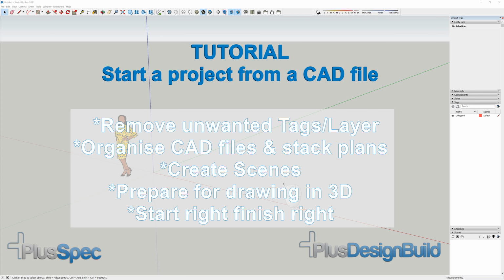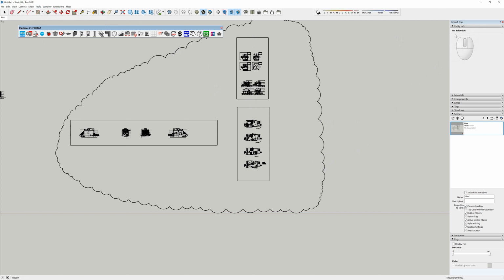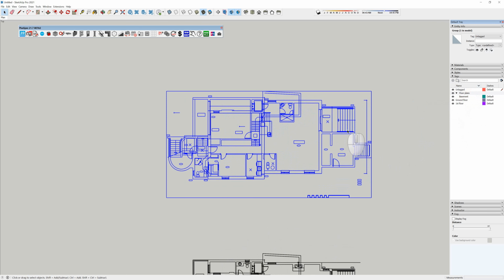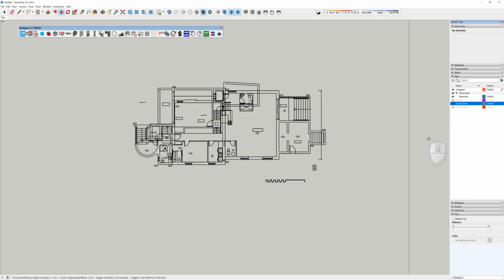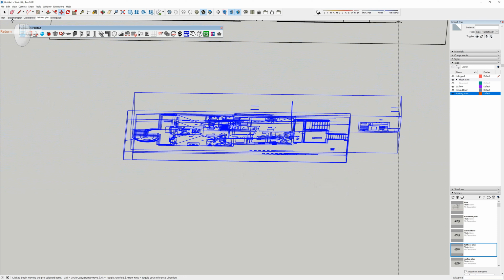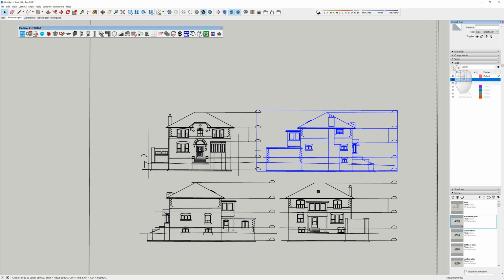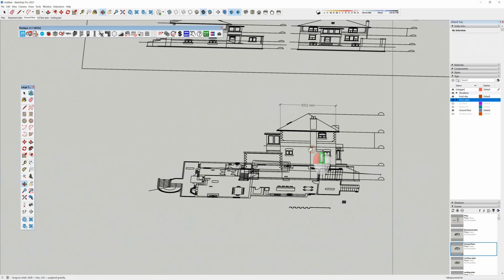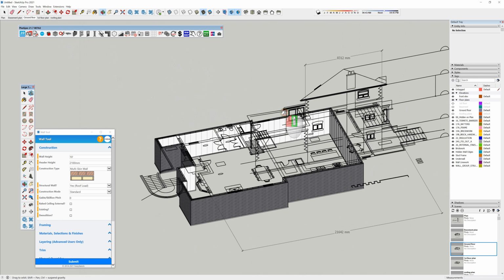Starting in Sketchup with a CAD file: preparing drawing over in PlusSpec & PlusDesignBuild (DWG DXF)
If you architect, designer or draftsperson can deliver a CAD file it will help you become more accurate with your BIM creation.

00:00 - Intro The best way to utilise a CAD file in Sketchup
00:12 - Importing a DWG into Sketchup
01:10 - Cleaning up a DWG after import and associating tags/layers and viewing 2D including scenes
02:50 - Entity info and scenes in the Sketchup default tray to organise tags and clean up the DWG import
03:55 - Cleaning up Tags/Layers n a DWG and reassigning Tag to simplify the Tags menu
05:00 - Creating your own Tags for multilevel projects, create folders in Sketchup 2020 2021 onwards assign DWG geometry to or viewports to a tag/layer
08:30 - Stacking and aligning 2D plans to create a 3D model
09:45 - Using Scenes to control the viewing of DWG or CAD files in Sketchup using Scenes
11:50 - Adjusting  the height of a DWG to work with wall and joist height
15:20 - Moving and rotating a DWG  elevation verticle and aligning and placing on a plan
19:00 - Scaling individual DWG imports independently to Sketchup file USing PlusSpec or PlusDesignBuild
22:00 - Tracing over a DWG with PlusSpec or PlusDesignBuild